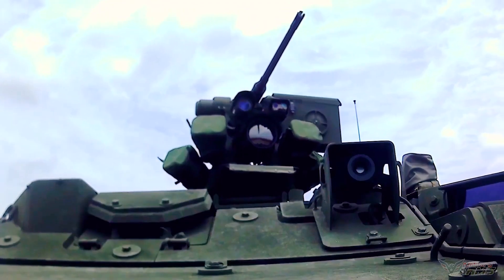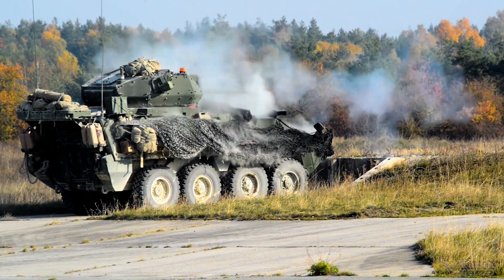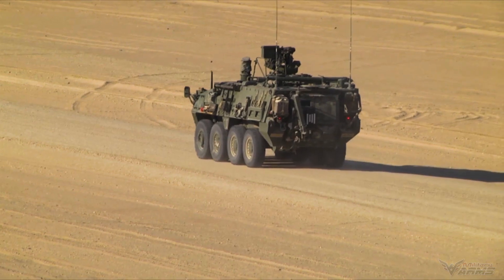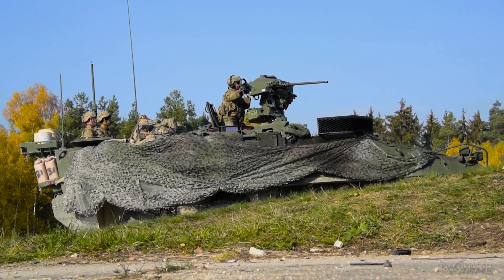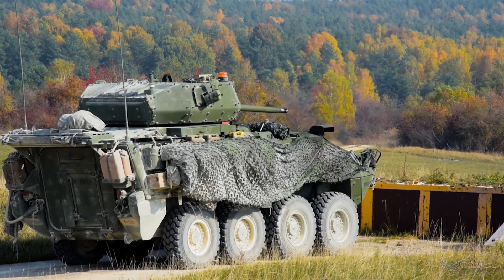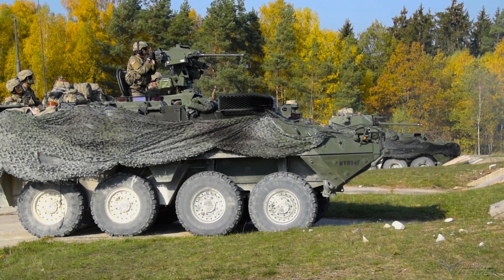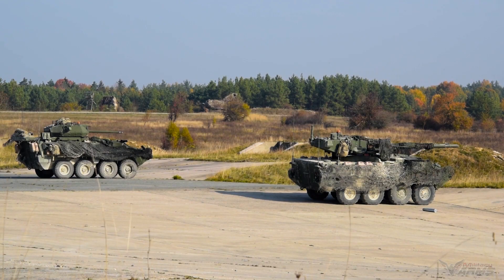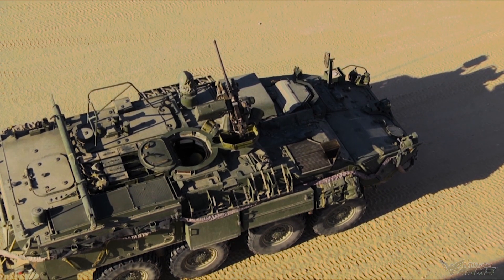The Latest Stryker Combat Vehicle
The M1128 Mobile Gun System is an eight-wheeled armored car of the Stryker armored fighting vehicle family, mounting a 105 mm tank gun, based on the Canadian LAV III light armored vehicle manufactured by General Dynamics Land Systems for the U.S. Army.
The Stryker Mobile Gun System was the first Army system fielded with an autoloader, which was state-of-the-art at the time. But over the years, as the service has grown, the autoloader has become expensive to maintain.
The MGS's 105 mm cannon can fire four types of ammunition: the M900 kinetic energy penetrator to destroy armored vehicles; the M456A2 high-explosive anti-tank round to destroy thin-skinned vehicles and provide anti-personnel fragmentation; the M393A3 high-explosive squash-head plastic round to destroy bunkers, machine guns, and sniper positions, and create openings in walls for infantry to access; and the M1040 canister shot for use against dismounted infantry in the open; and the M3
The Stryker MGS has enabled Stryker brigade combat teams to provide direct supporting fires to assault infantry by destroying or suppressing hardened enemy bunkers, machine guns, and sniper positions in urban, restricted, and open-rolling terrain.
This Stryker model was developed with a flat-bottom chassis, the Army said, and was never upgraded to deal with improvised explosive devices or anti-tank mines.